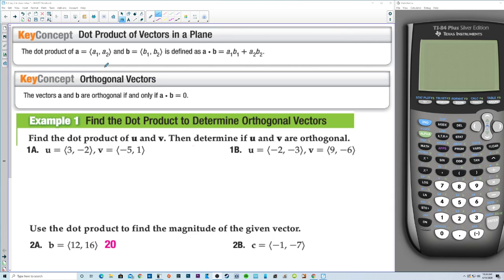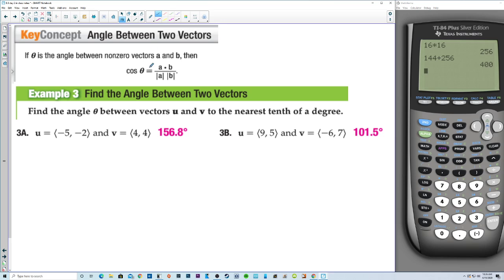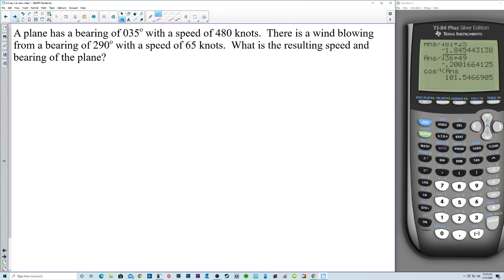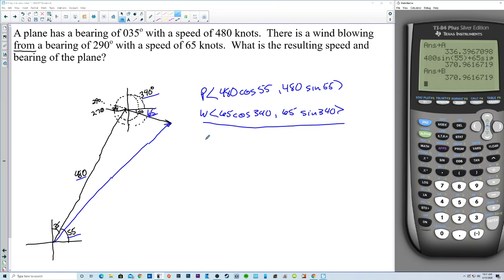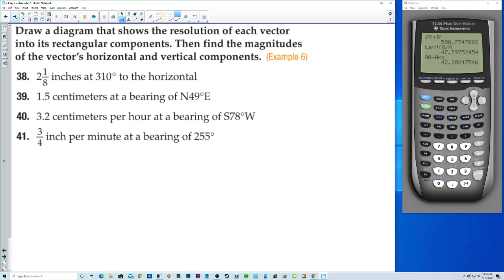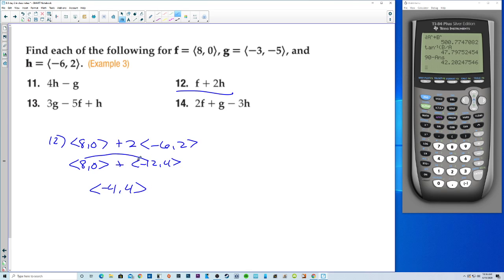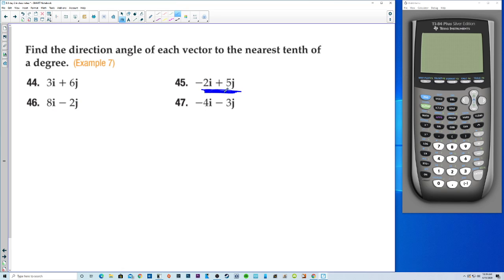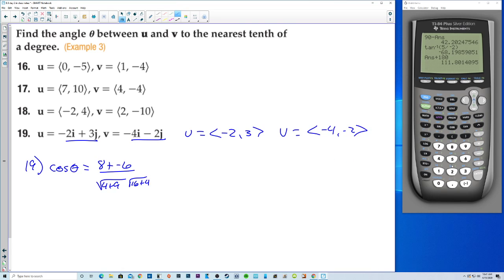8.3 day 2 in class notes